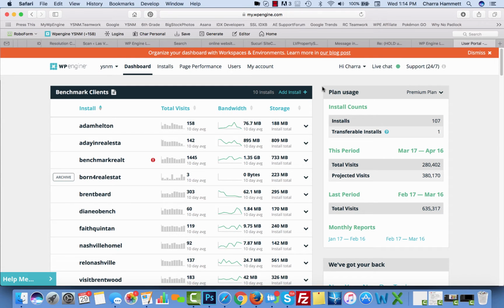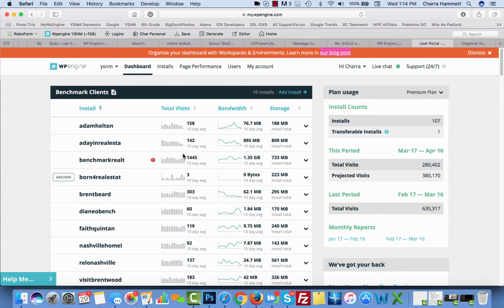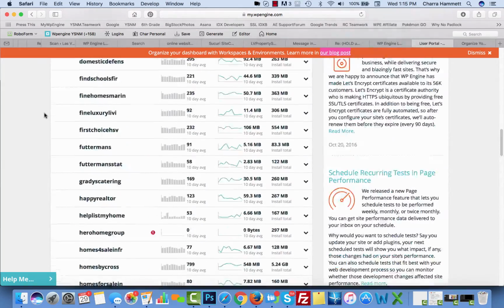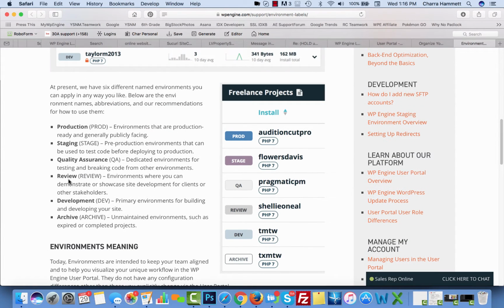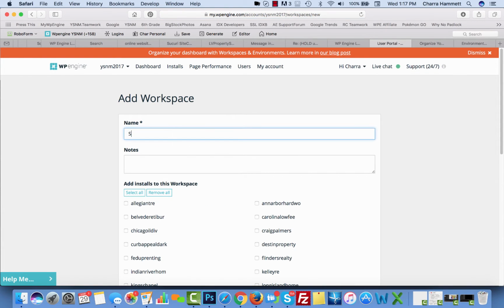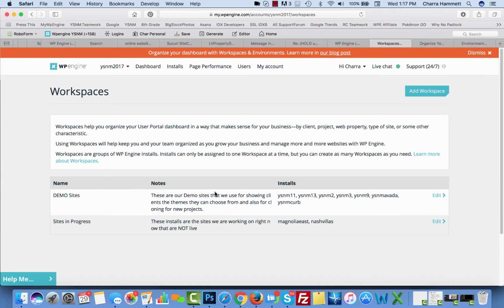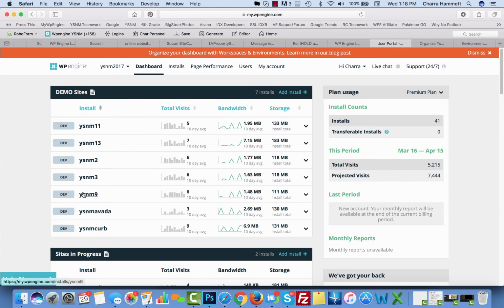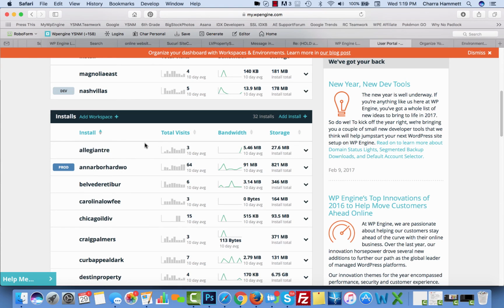WPengine New Features: Workspaces & Environments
Wpengine announced some new features on Monday (3/27/2017) for your hosting account that we love! Workspaces & Environments. Find out more about how your team can use these two features to better organize and work with your installs and clients by Charra Bennett-Hammett of Signup for IDXBroker Platinum with NO setup and Free Install into your Wordpress

Realtors - Need a CRM that works? We recommend TopProducer - Our favorite tools can be found